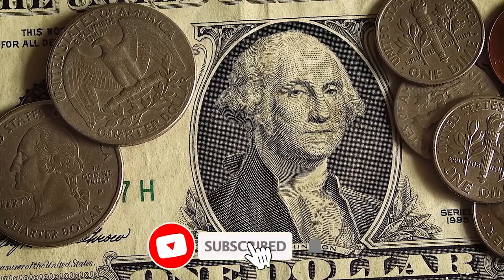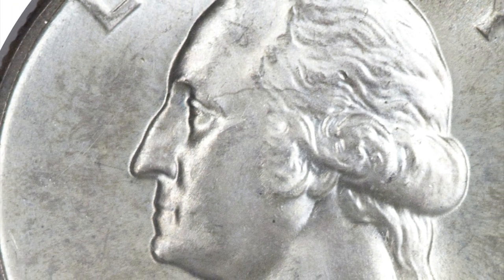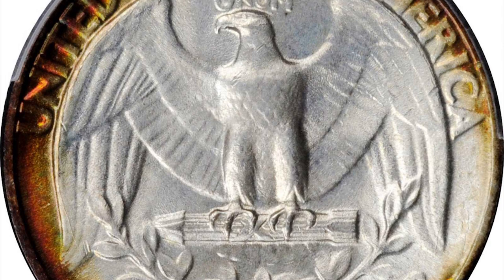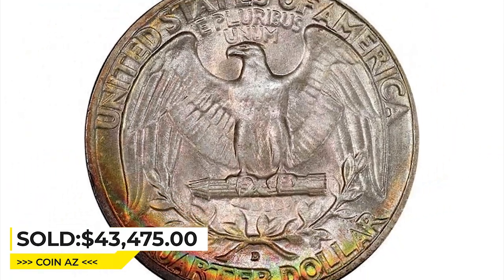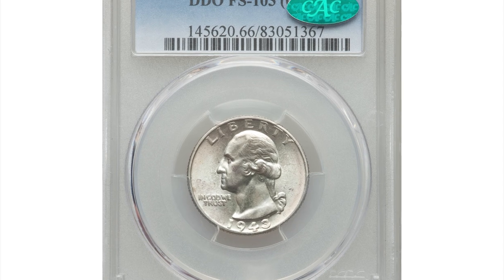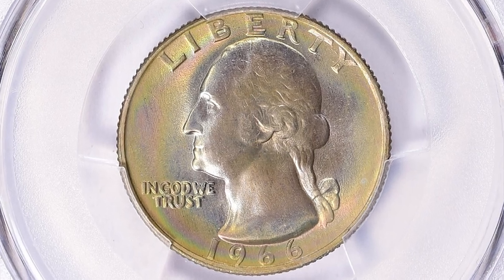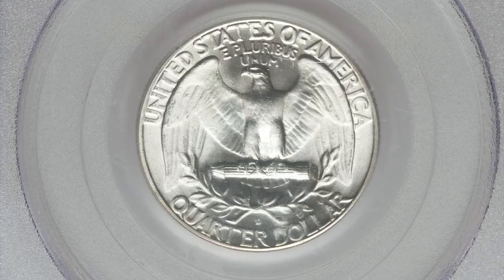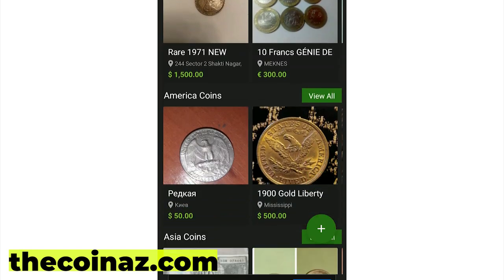How Much Money Could THIS Ultra Rare Quarter Coins Make You?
Don't Spend That Quarter! Find Out Why in 60 Seconds! In this quick video, we'll show you why it's important to avoid spending that quarter!